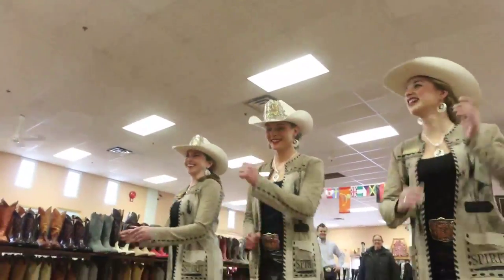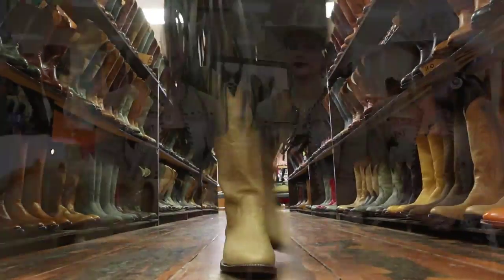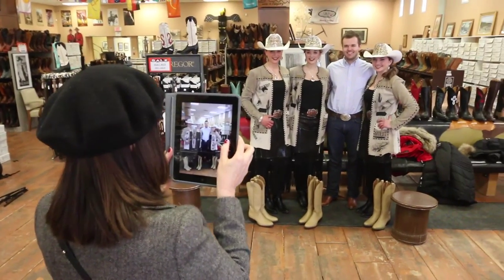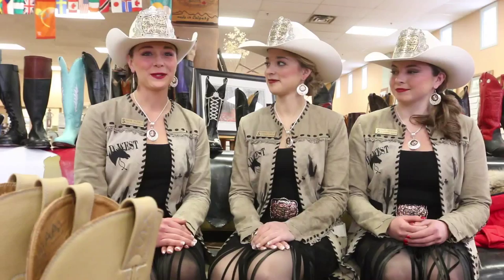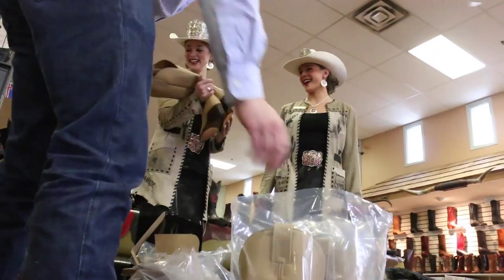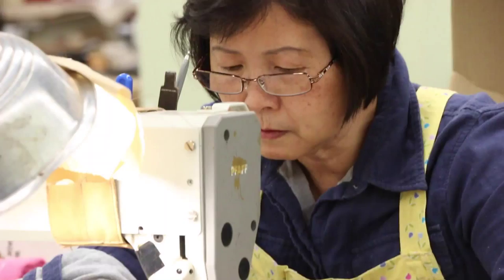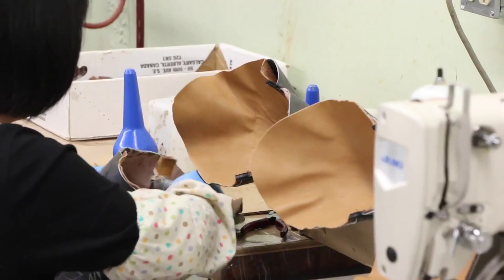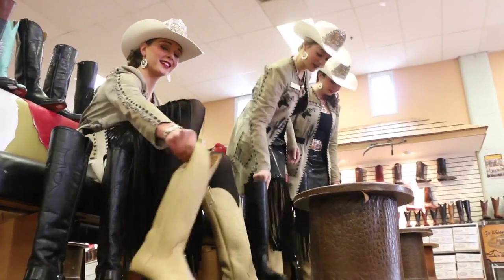Boots for Royalty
The Calgary Stampede Queen and Princesses had a chance to break in their new cowboy boots with a little impromptu line dancing at the Alberta Company store Wednesday. For years the Alberta Boot Company has sponsored the custom made boots for the Stampede's royalty.